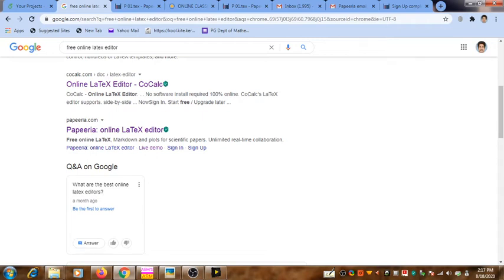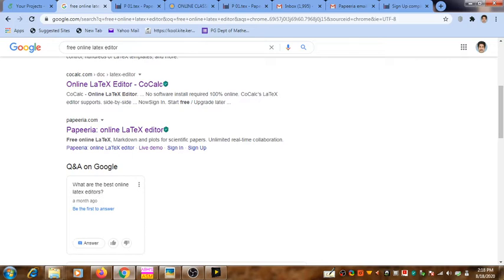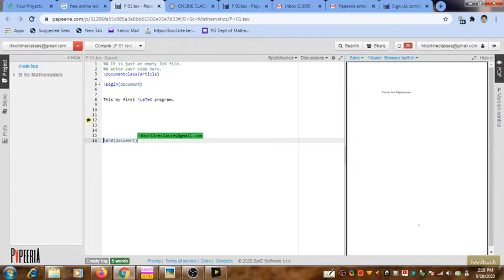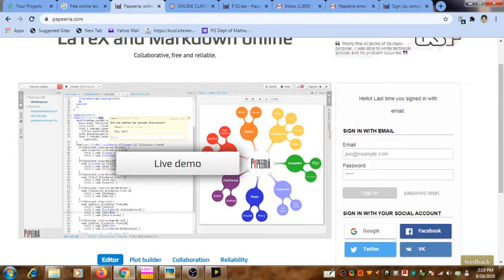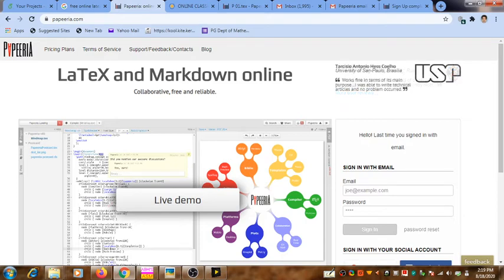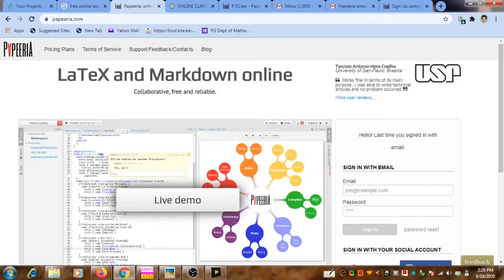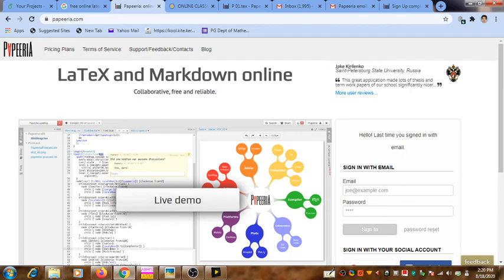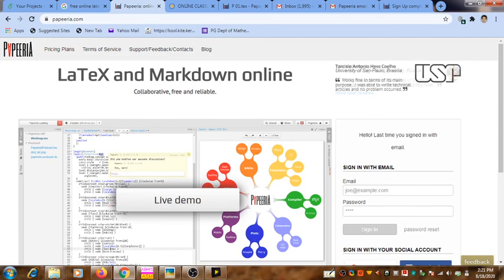Introduction to Papeeria System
Introduction to Papeeria. A cloud computing facility for LATEX collaborative work.